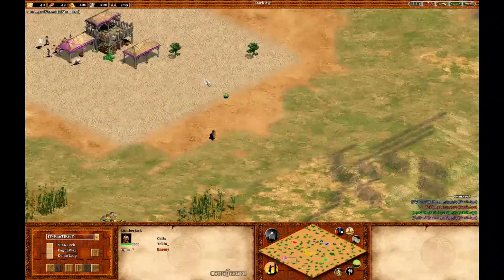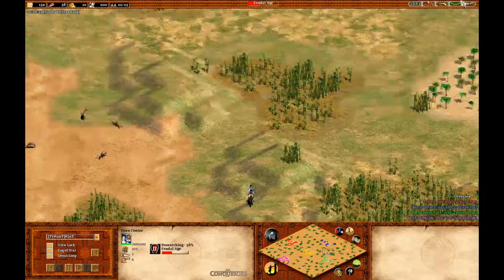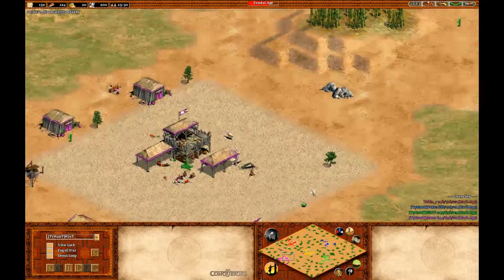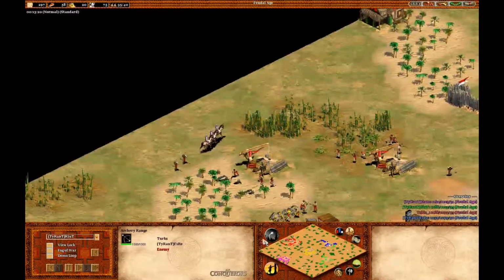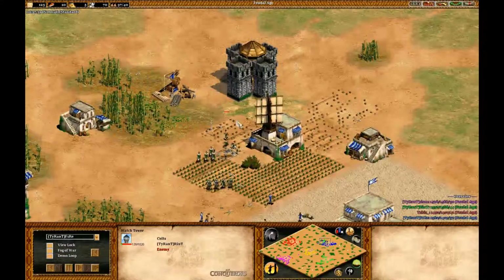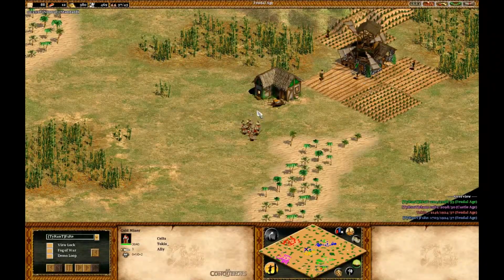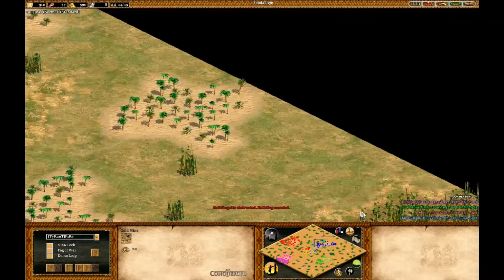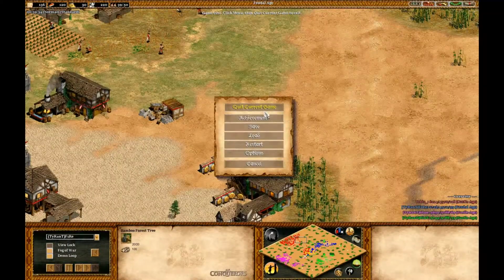Age of Empires II - 2v2 | Slam & RiuT vs F1Re & Goku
First 2v2 for this channel. I thought this game was interesting. Tell me, what are some things I can improve on when casting 2v2 games? With the 20 subs I got in a week, my strive for quality has increased 2 fold.